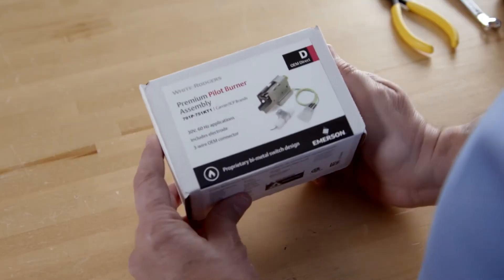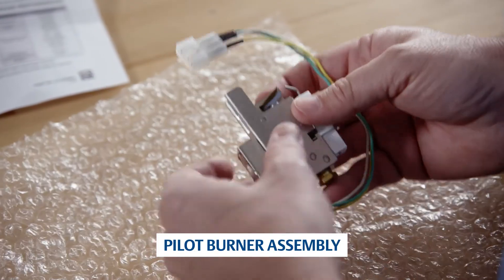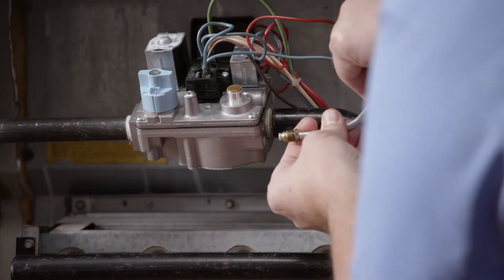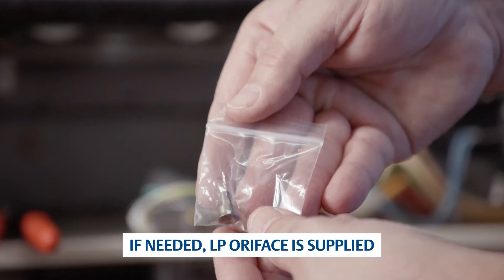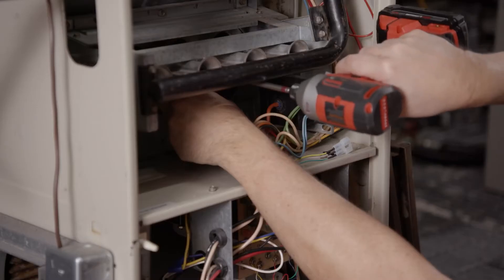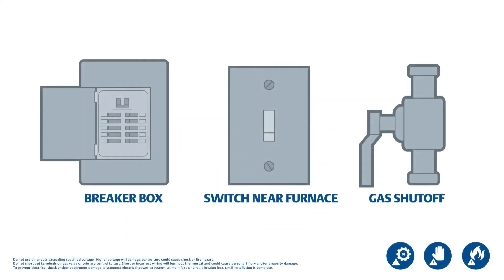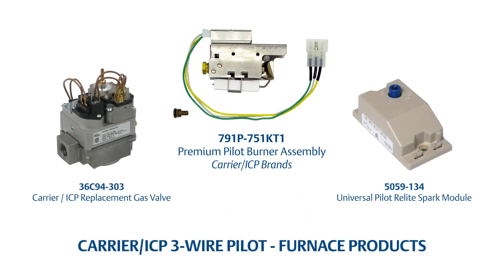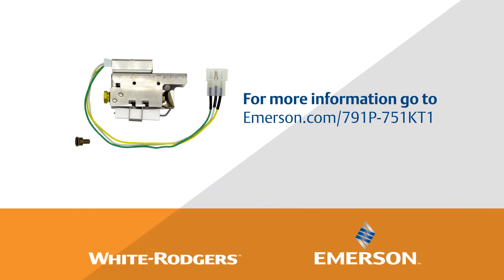White-Rodgers 791P-751KT1 Carrier Pilot Burner Installation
Installation Guide for the Carrier 791P-751KT1 Premium Pilot Burner Assembly.

0:00 Introduction
00:21 What’s in the box?
00:56 Verify Cross-reference
01:03 Disconnect existing pilot assembly
01:36 LP Orifice
01:53 Install pilot bracket
01:59 Reconnect pilot tubing
02:03 Reconnect spark wire
02:07 Reinstall new pilot assembly
02:13 2-wire applications
02:24 Reconnect 3-wire
02:28 Reconnect pilot tubing
02:38 Turn on power to the system
02:44 Check for gas leaks
03:10 White-Rodgers Carrier Products